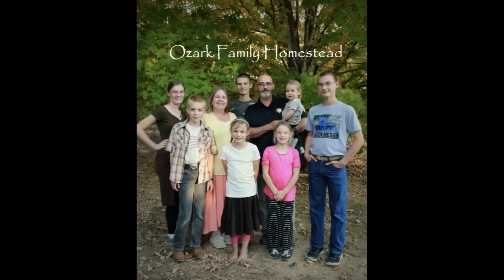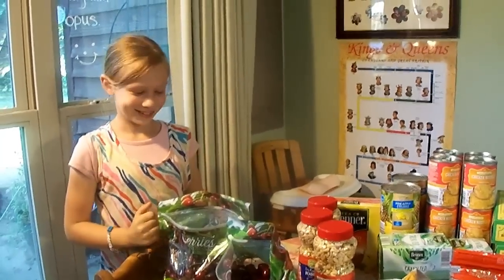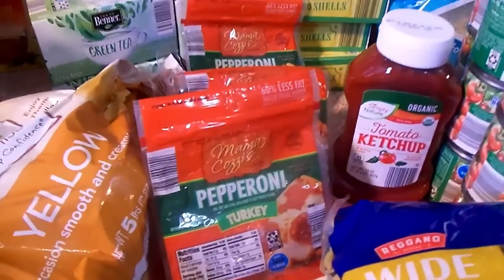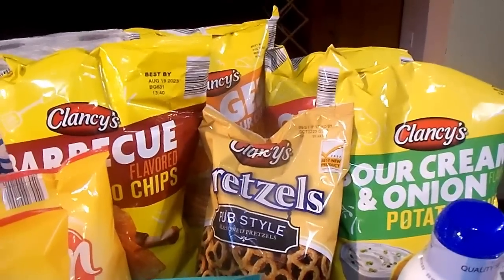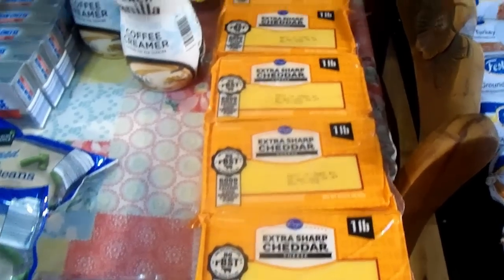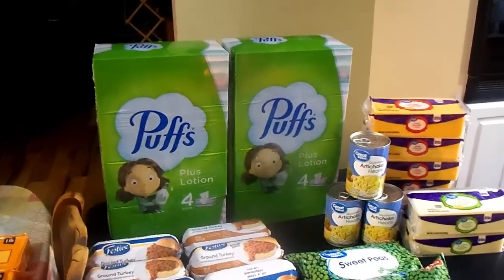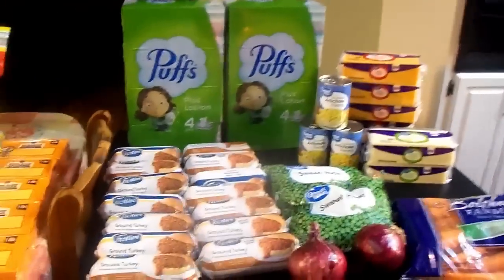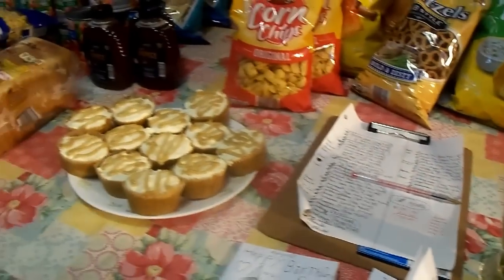Once-a-Month GROCERY HAUL for Our LARGE FAMILY (June)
It's time to restock the pantry!  I'm starting over with $1100 to provide all of our food and household needs for our family of NINE for the month.  I've carefully planned out where to shop and what prices are the best.  I've studied the sale ads and I know which stores have the best prices.  Today's shopping comes from 10 Box, Aldi, Kroger, and Wal-Mart.  Later in the month, I'll make purchases from Sam's Club and Azure Standard.  Come see the supplies a large family needs to live off of for a month!

Our mailing address at The UPS Store:
1899 N. Westwood Blvd. Ste. C
PMB 256

Our family:
Shawn and Janice
Samuel - 18
Sarah - 16
Andrew - 14
David - 12
Anna - 9
Abigail - 8
Rebekah - 2